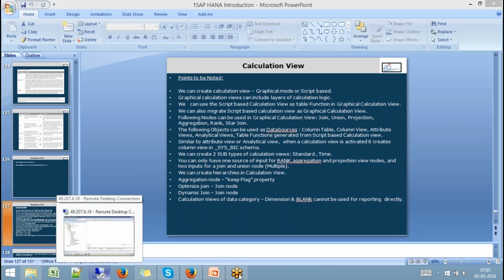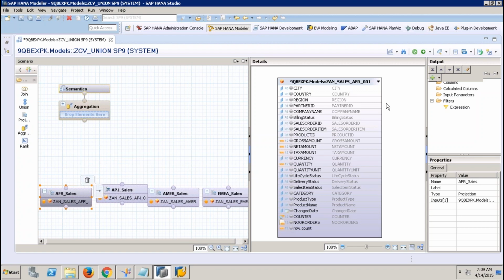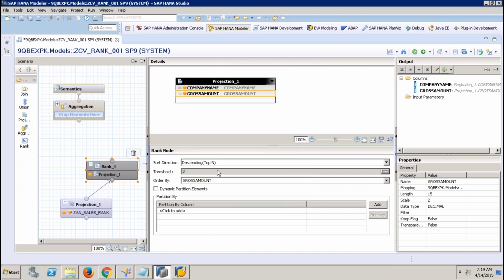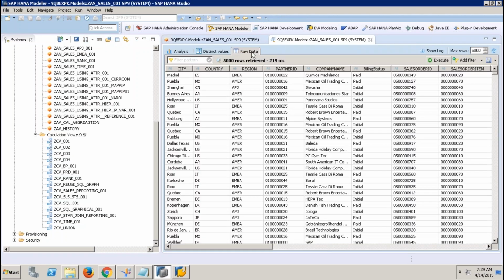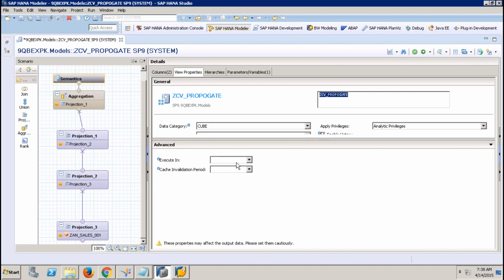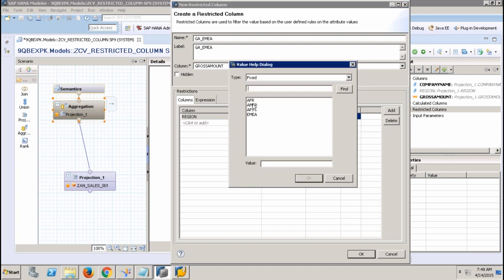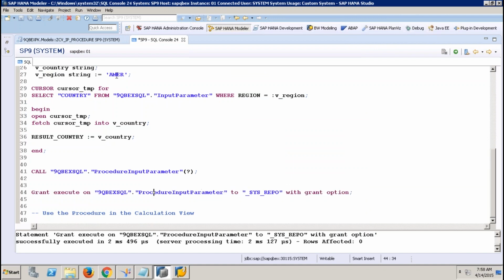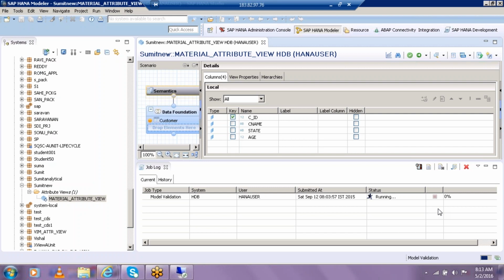SAP BW/4 HANA Masterclass || 25. SAP Graphical Calculation View